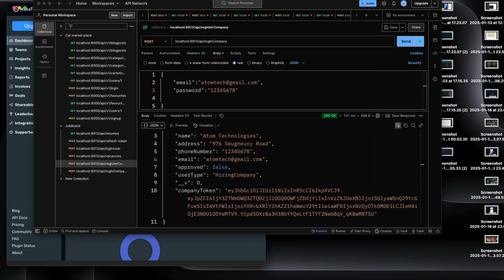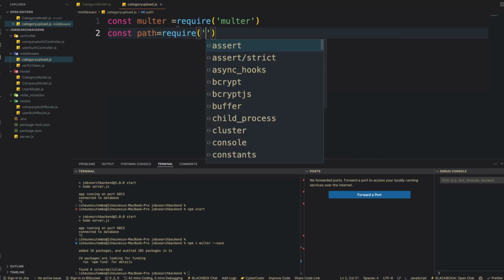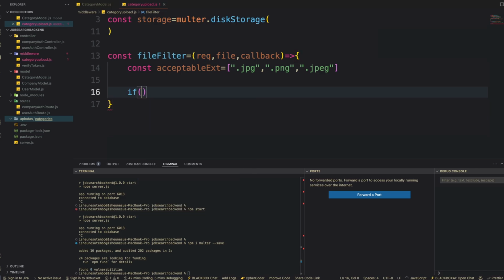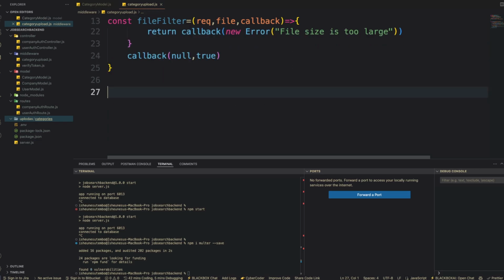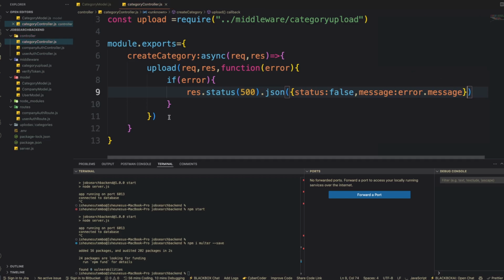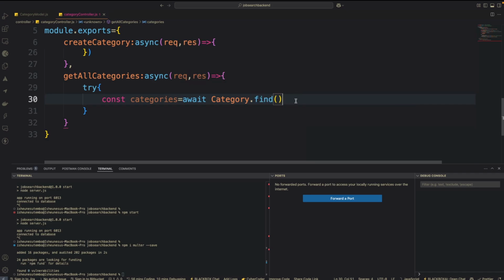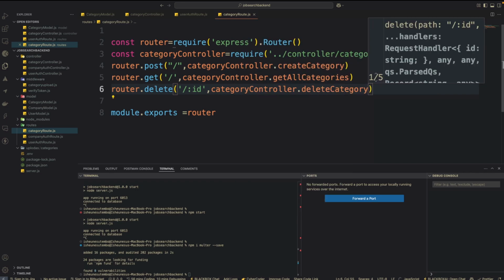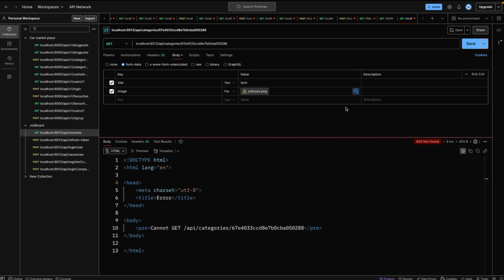#5 Build a Job Board App with Express.js & MongoDB – Job Categories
Hello guys and welcome back to my youtube channel in this video we are going to be building a fullstack Job Search mobile application using flutter , express js and mongodb.We will be working on job categories .Make sure you share like and subscribe to the video.